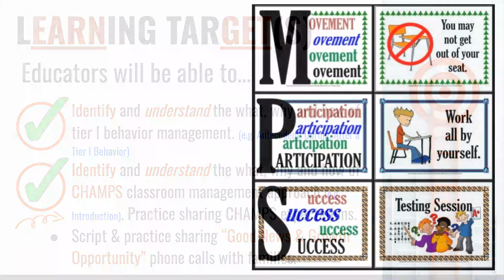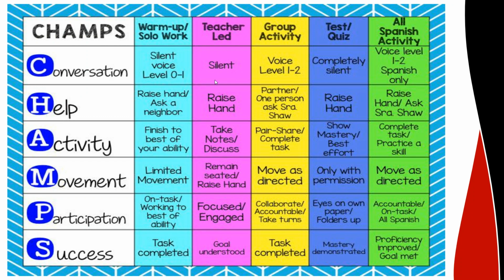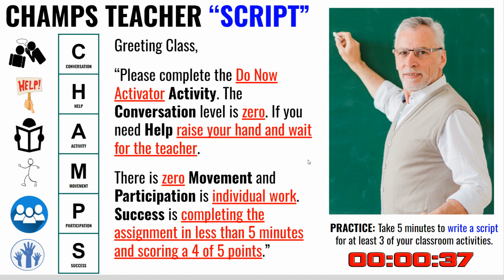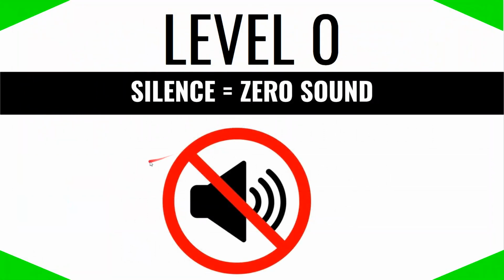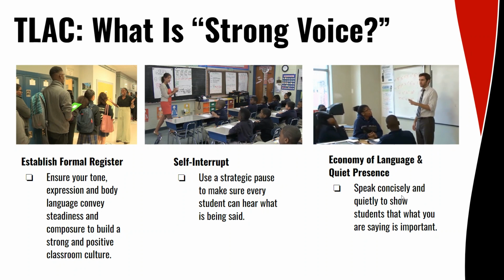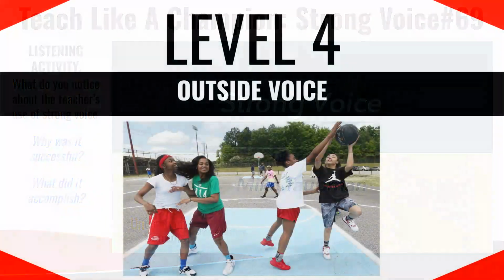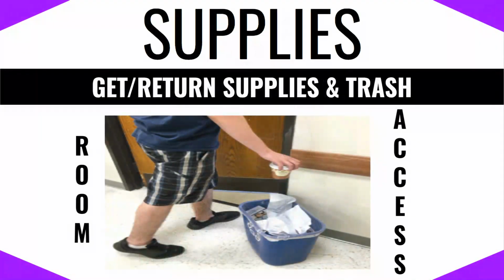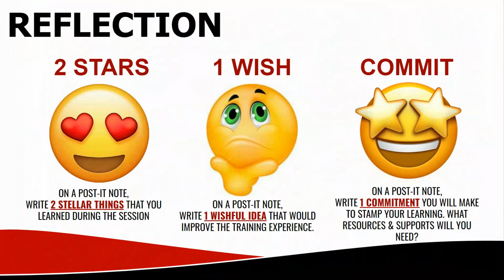CM | Part III Sharing CHAMPS Expectations-SCRIPT